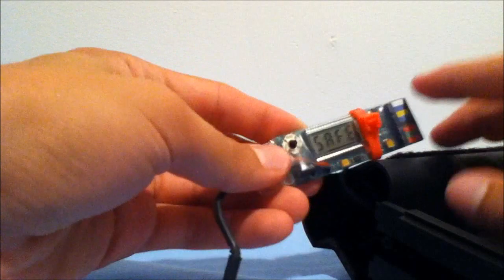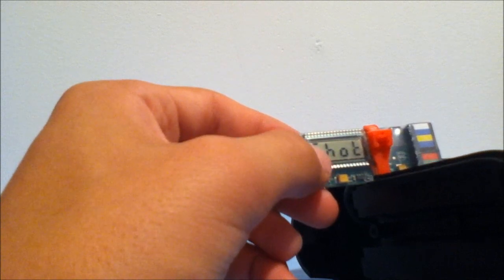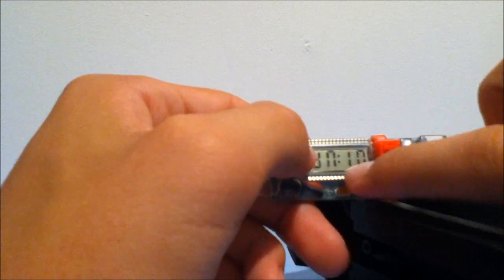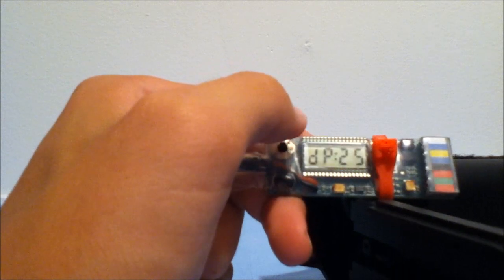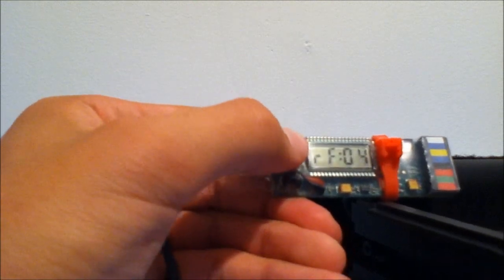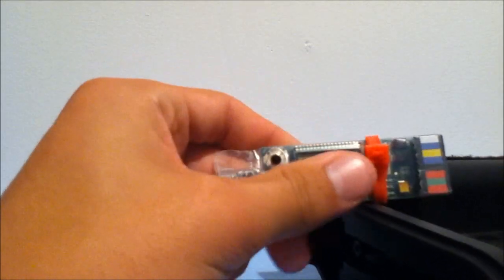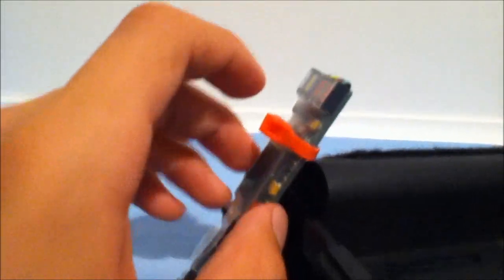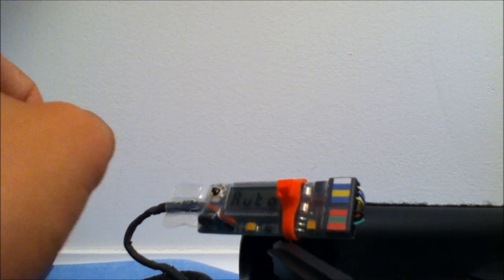Polar Star FCU Review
A in depth review of the FCU. If this video does not answer your question please ask in the comments.